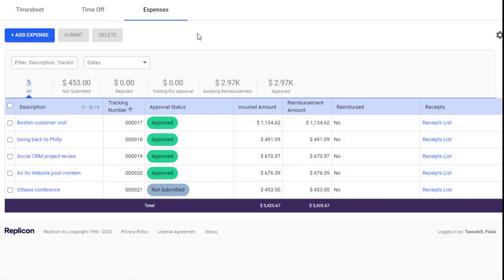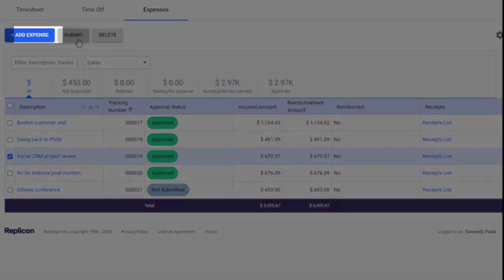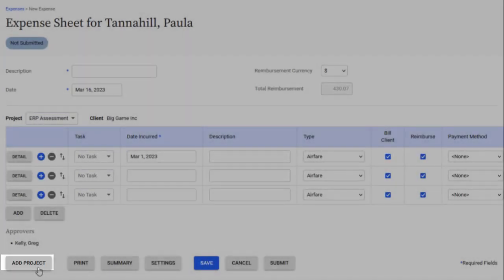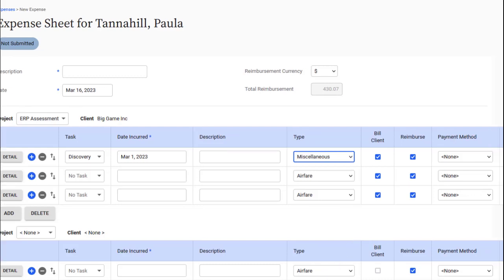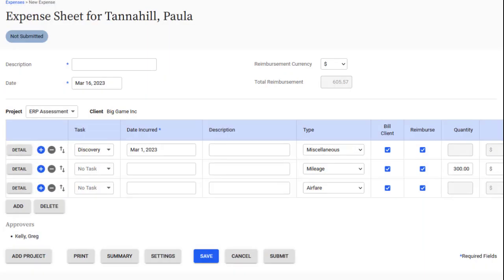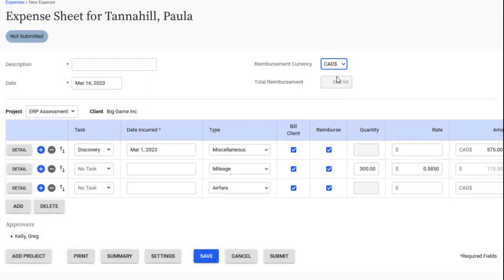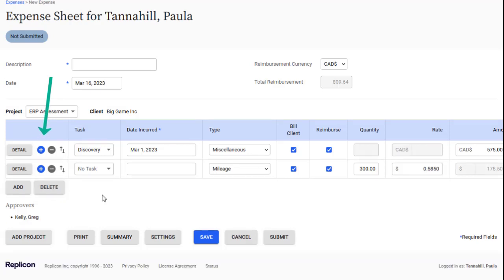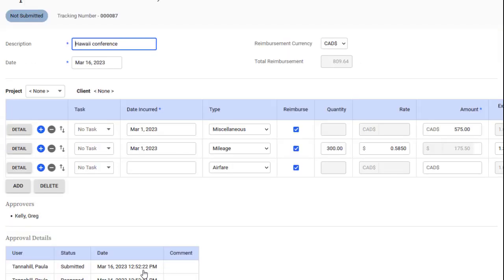Expense Sheet Tour- Replicon and Polaris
If you've incurred an expense for work chances are you want to submit it for reimbursement ASAP. I'm going to give you a quick tour of Replicon's expense sheet functionality. This is the expense sheet list page from this page you can view approval status amounts and uploaded receipts for all of your existing expense sheets among other data.

Click an expense sheet name to view or edit that sheet. You can use these status filters to help you find expense sheets and you can also submit expense sheets from this page. To add a new expense sheet click this button. This is an expense sheet each row represents one expense you'll need to complete the date incurred and amount fields for each expense.

Note that some Fields shown here may be hidden by default in your expense sheet but may be available if you click this settings button. If you still don't see one of the fields I have set up here your administrator has likely disabled it at the system level. You can also use the settings dialog to hide fields you don't need. If an reimburse checkbox displays ensure it is checked if you want to be reimbursed for the expense and make sure this field shows the currency you want to be reimbursed in. If no reimburse checkbox is available all expenses will be marked as reimbursable by default.

That's all you need to know about Replicon expense sheets. If you have questions about your company's policies around expenses, talk to your supervisor. You can also find out more information about Replicon’s expense sheets Go there and click employees and refer to the links in the expenses section or you can visit our community or contact our support team for more help.

Video Highlights:
00:00 Introduction
0:30 Replicon Expense Sheet
2:17 Attach expense receipts
2:48 Expense settings
3:26 Other features
4:06 Save and submit expenses
4:33 Conclusion